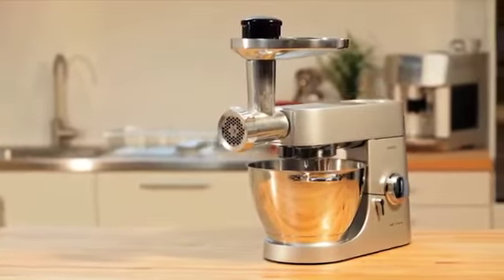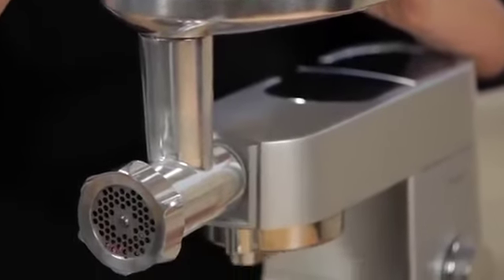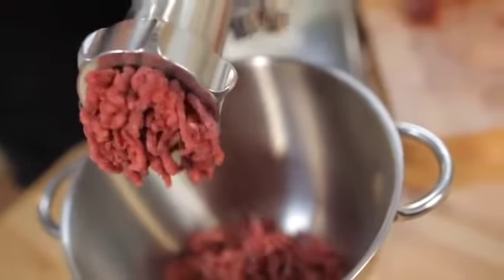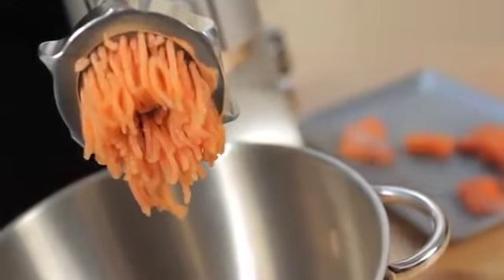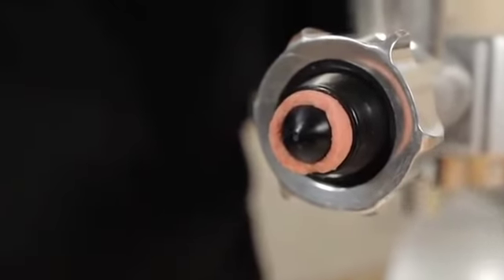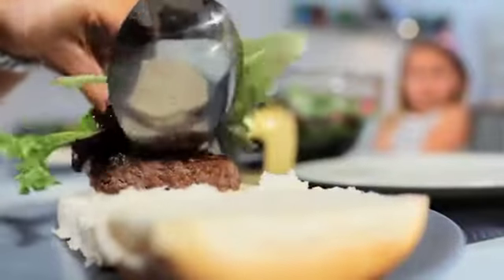Kenwood Food Mincer Attachment | AT950A